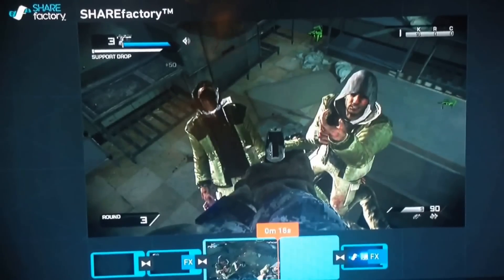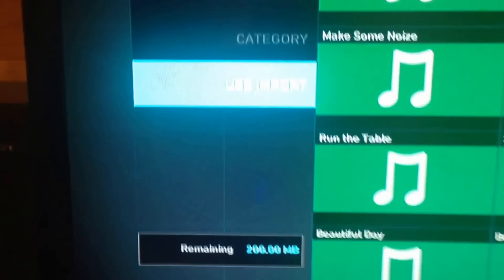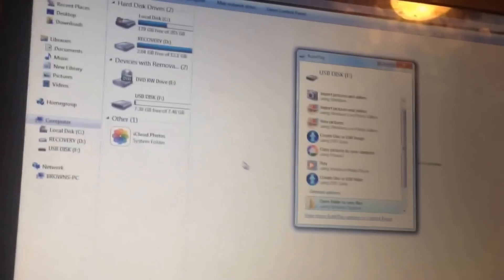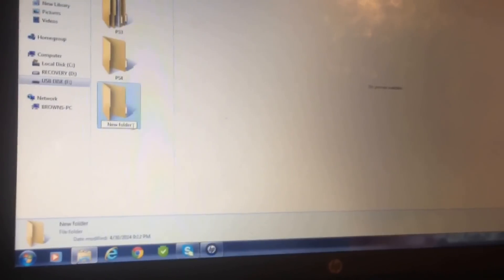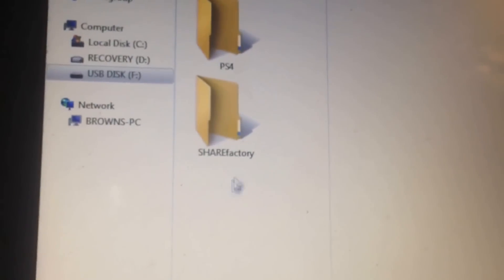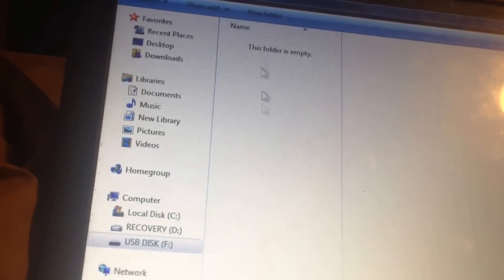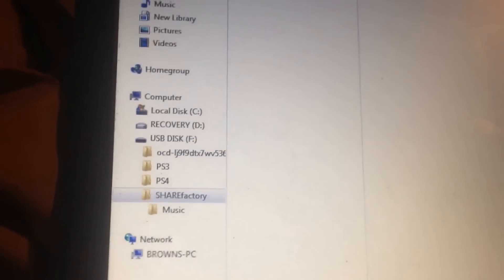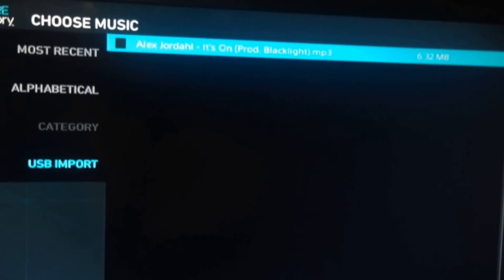PS4: How To Import USB Music On Share Factory *Tutorial*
Sub Comment Like?❤️

*UPDATE*
Common Mistakes I See Down In The Comment Section Below. Hope this may help you.
1. Make sure your USB is Fat32. (Videos are on YouTube)
2. Try changing the name to ShareFactory if PS4 doesn't recognized it.